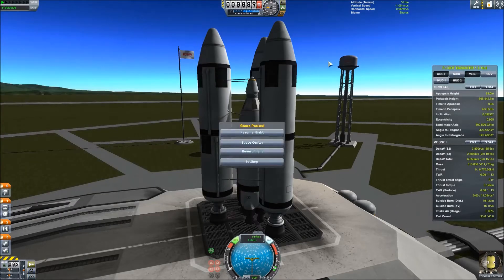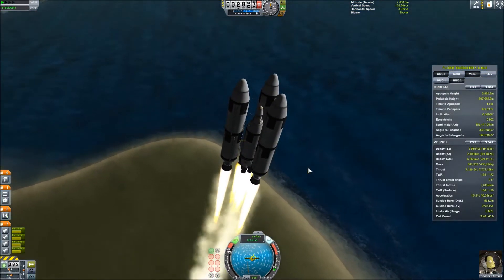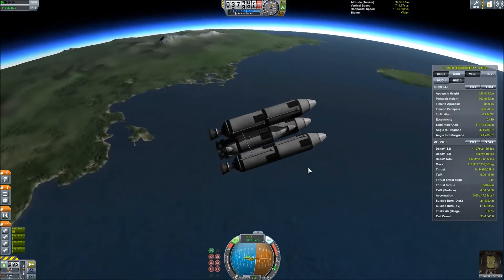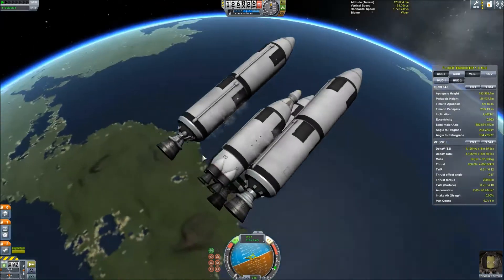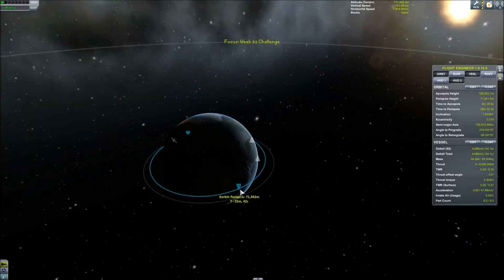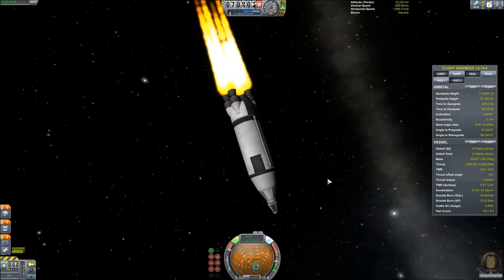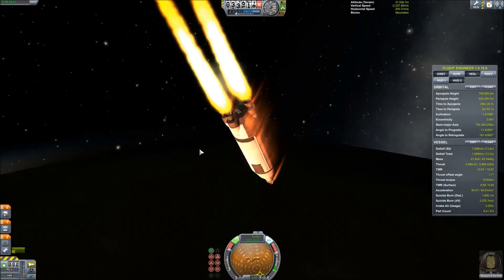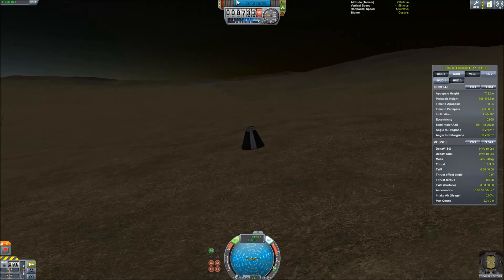Race From Space, 83rd Weekly Challenge - Kerbal Space Program v1.0.2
puts up a challenge to complete every week, and I figured I would have a go this time around.  This week's challenge was "The Race From Space" (which I flubbed in the video).  From a stable orbit, return as quickly as possible to the surface of Kerbin.  Normal mode was 100 seconds, hard mode was 80 seconds.  I took the approach of "lots of thrust, big heavy weight when you can't thrust anymore".  Total time ended up being 67 seconds according to the tape.

Ways to improve: land in the mountains, weight forward for more stability and thrust, less initial fuel for higher TWR out of orbit.

SQUAD develops and owns Kerbal Space Program.  They're awesome.